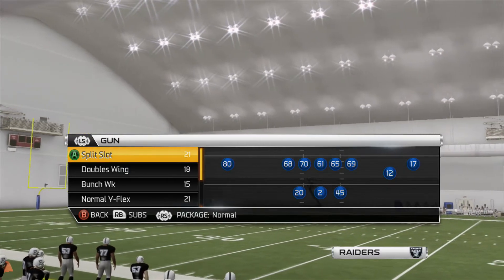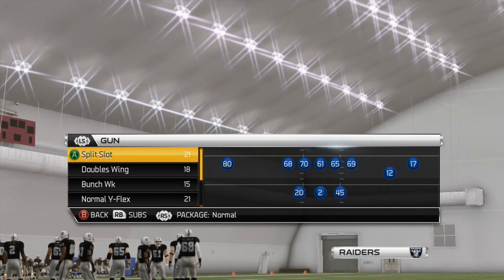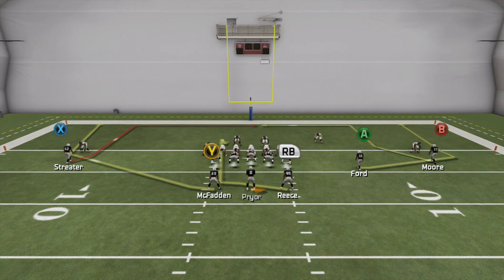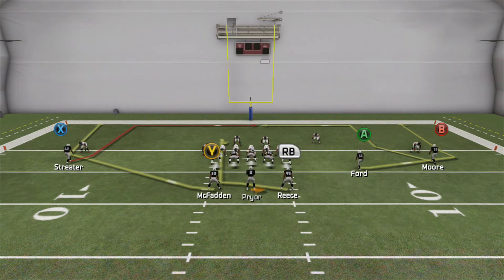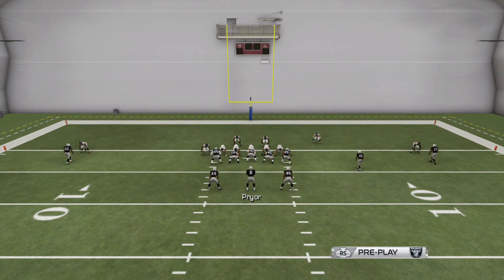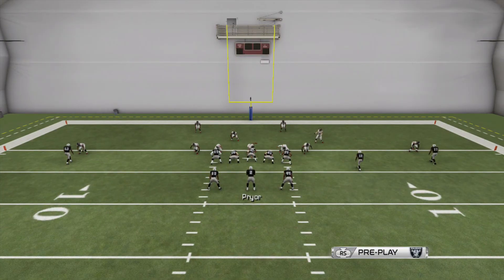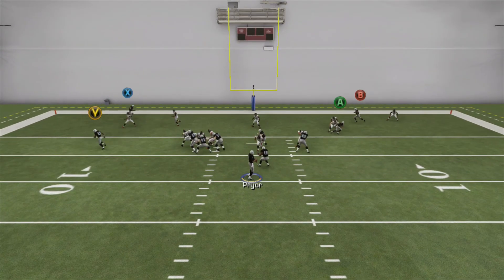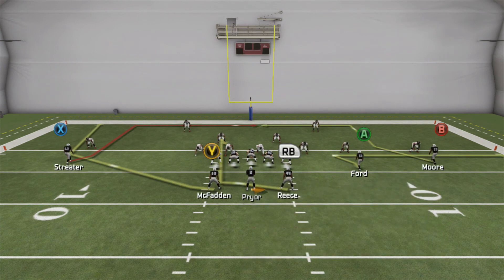Two Point Conversion Money Play - PA Wheel Switch (Madden 25)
Use this play to get an edge on your opponent in an evenly matched game. Two point conversions can change games, and this play well help you convert them, and turn that 7 into an 8.

Playbook: Buffalo Bills

Gun Split Slot - PA Wheel Switch

Adjustments: Put A on a Zig/Whip Route

Cancel the play-action when the ball is in the belly of the running back, then roll to the right for a short period of time, and hit RB as he is stopping on his curl route. If there is pressure from the right side, hit A on the zig/whip route.

If you wanna get your Madden game up, help me get my YouTube game up! Thanks guys. Later.